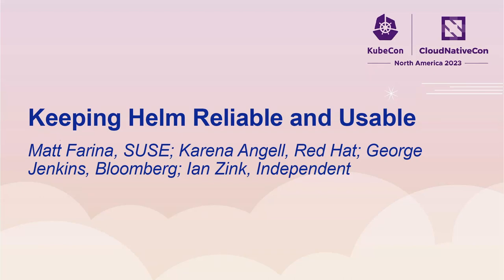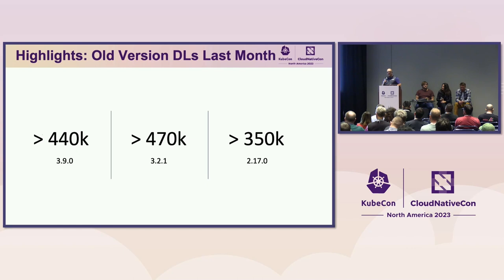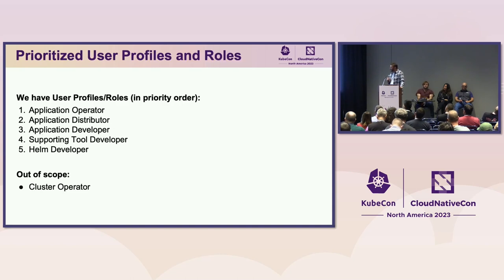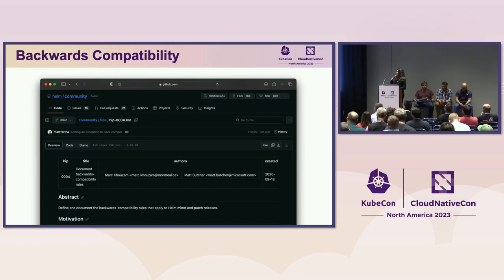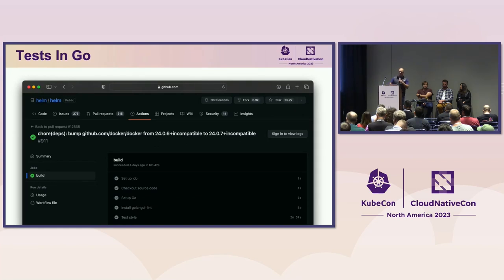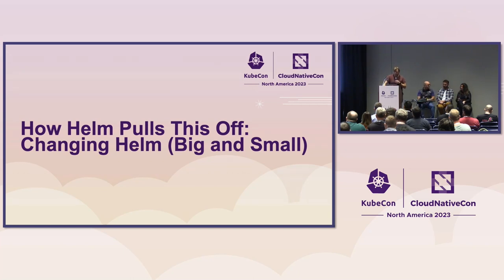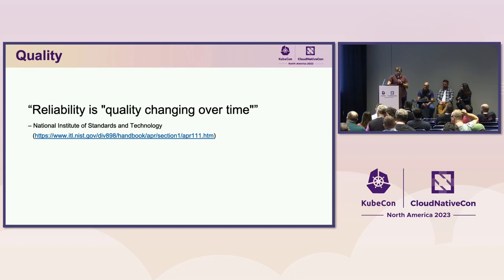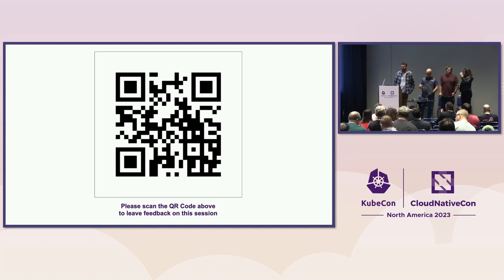Keeping Helm Reliable and Usable - Matt Farina, Karena Angell, George Jenkins & Ian Zink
Keeping Helm Reliable and Usable - Matt Farina, SUSE; Karena Angell, Red Hat; George Jenkins, Bloomberg; Ian Zink, Independent

Helm is a foundational part of Kubernetes software delivery. Deploying mission critical software for many projects and users. Keeping Helm stable while also improving usability is an important goal of the Helm project as any change can affect a large portion of the Kubernetes community. In this session, we will review how the Helm project prioritizes users, enforces a robust change management process, security, testing, and more while still layering in new features to keep its ecosystem reliable, compelling, and usable for you.